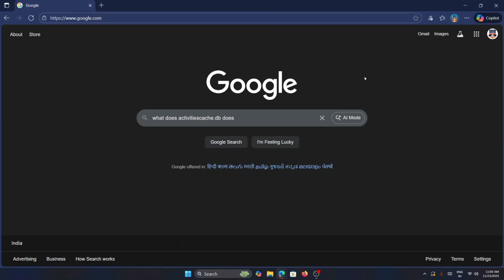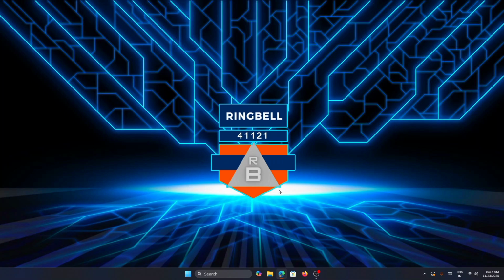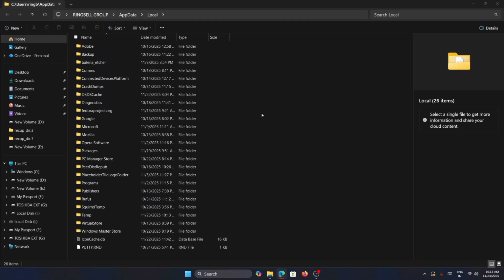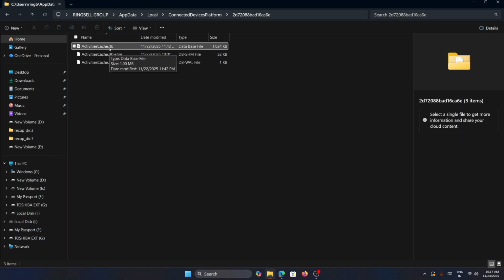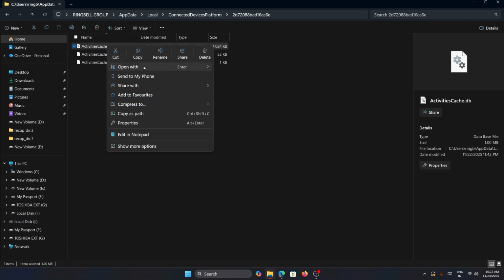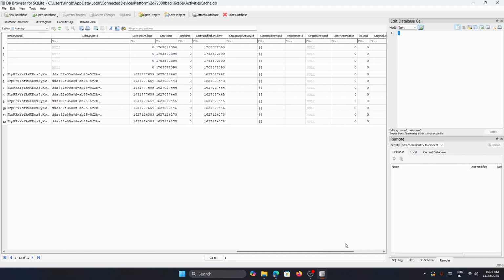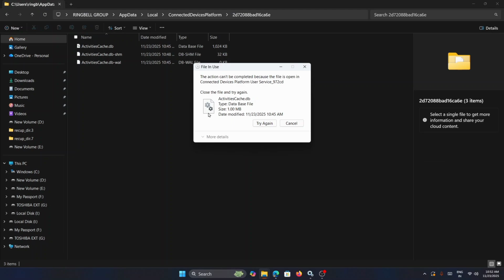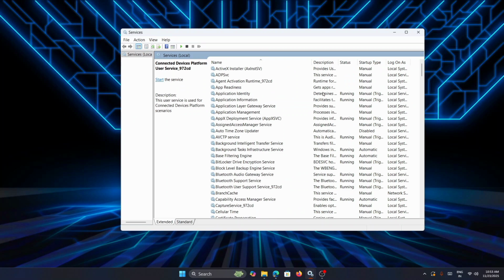Windows 11’s SECRET Activity Log Exposed! | REMOVE IT NOW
Windows 11’s SECRET Activity Log Exposed! What I Found Will Shock You
This Hidden FILE in the Windows device store stores all your activity, like which websites you browse, which apps you use, and almost all other activities.
You should know where this file exists, and I recommend deleting it.

▬▬▬▬▬▬▬▬▬ஜ۩۞۩ஜ▬▬▬▬▬▬▬▬▬
▬▬▬▬▬▬▬▬▬ஜ۩۞۩ஜ▬▬▬▬▬▬▬▬▬